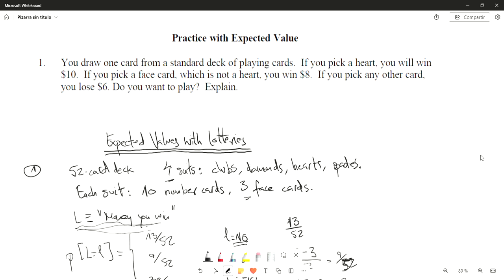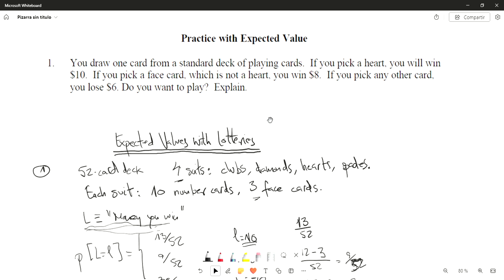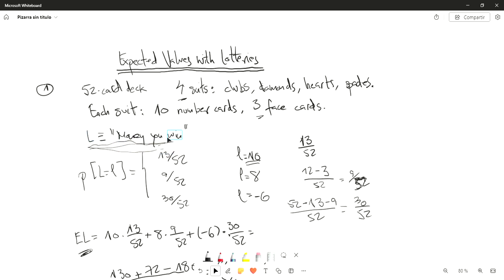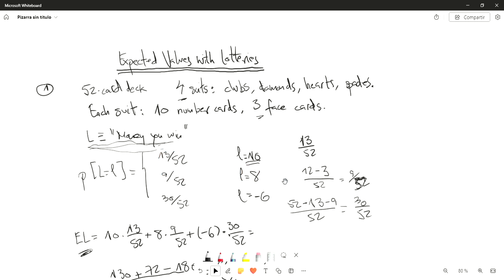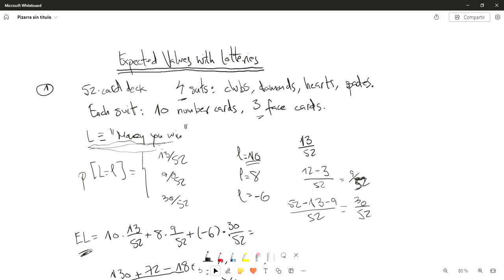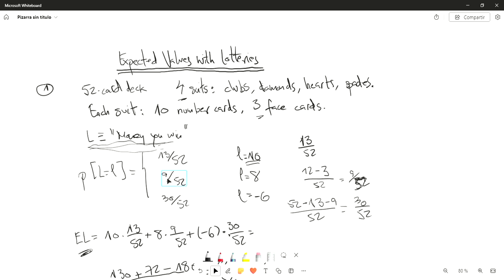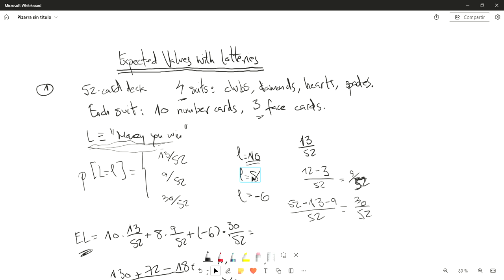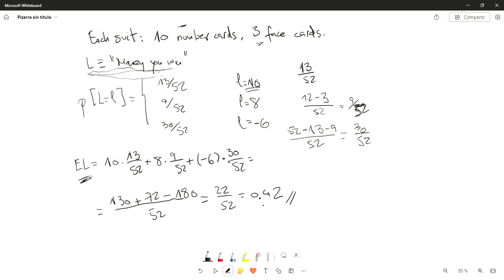Game Theory 101. Expected Values for Lotteries.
Exercise 1. Picking cards from a 52-card deck. If you pick a heart you win 10 dollars, if you pick a face card which is not a heart you win 8 dollars. Else you loose 6 dollars.